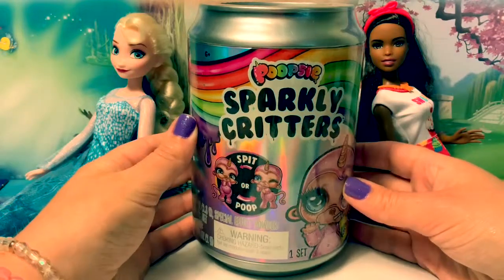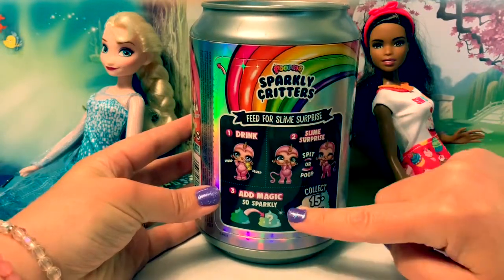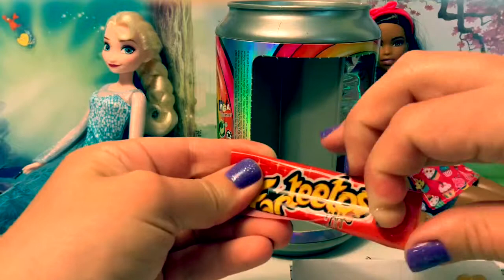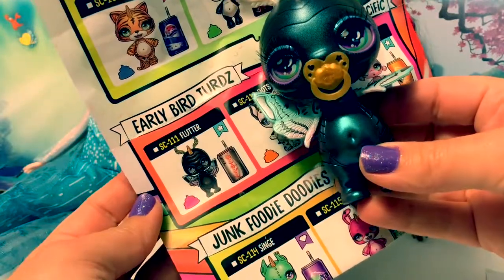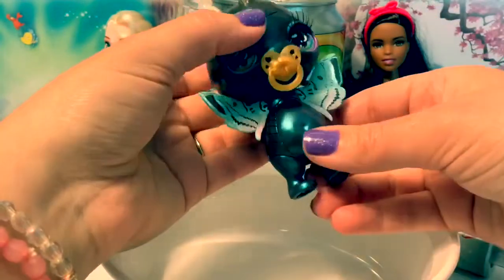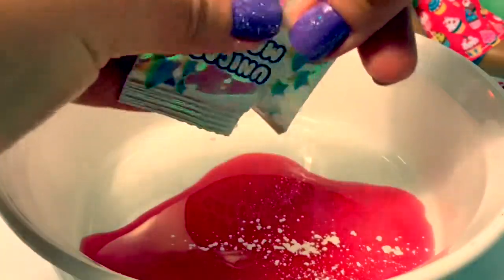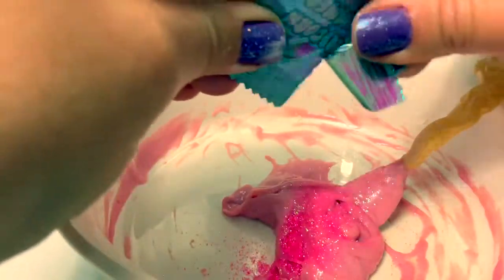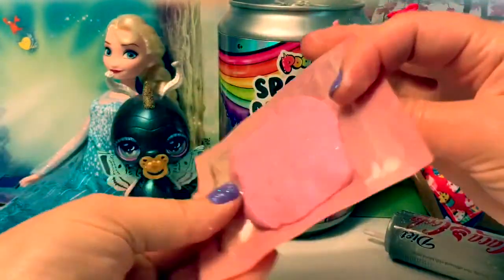Poopsie Slime RARE Sparkly Critter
Let’s open a Poopsie Slime Sparkly Critters! This one is RARE!!

🎼🎶Music From...